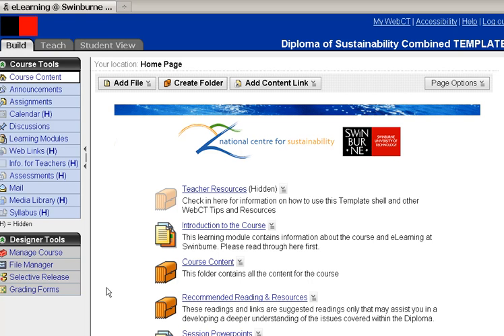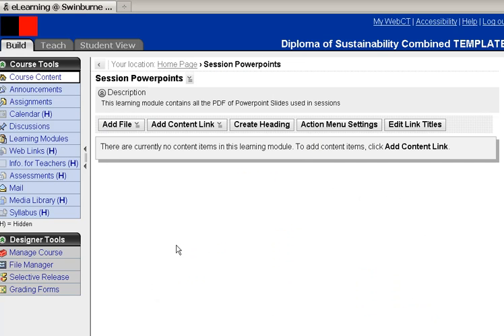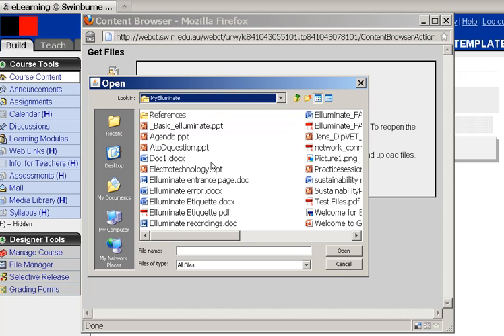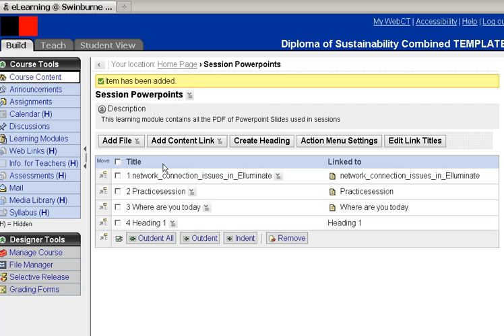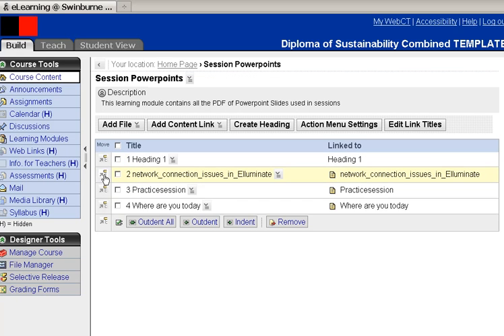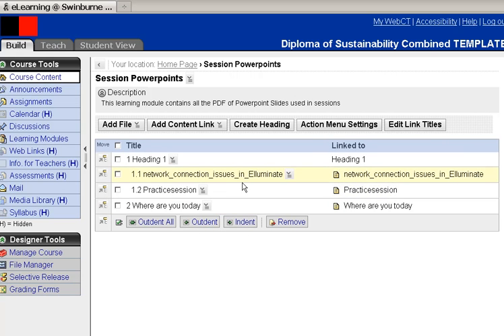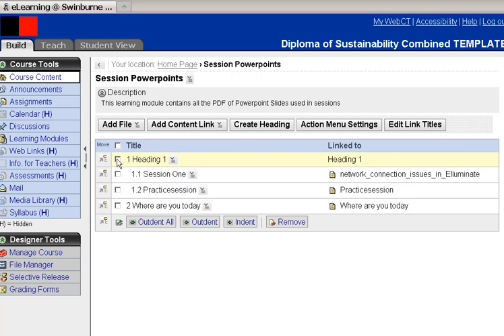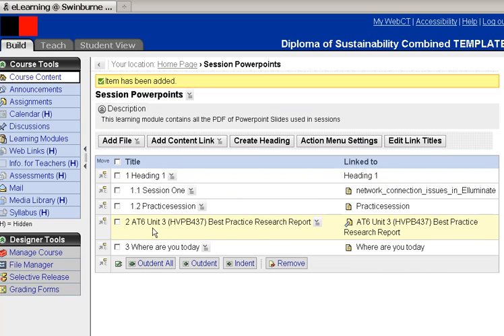Adding Files to a Learning Module